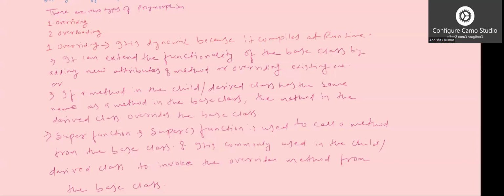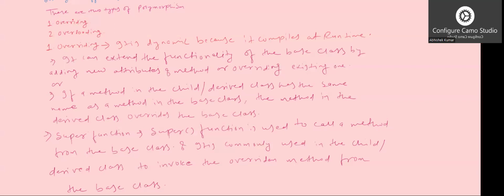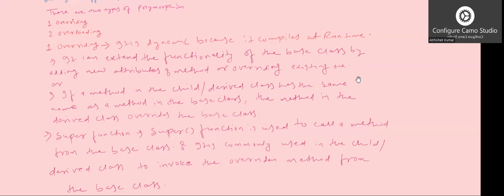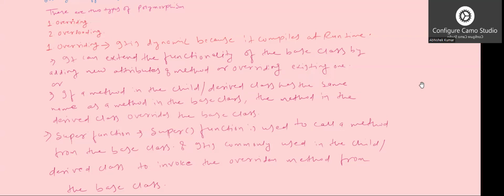Method Overriding in Python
Method Overriding in Python in 3 Minutes